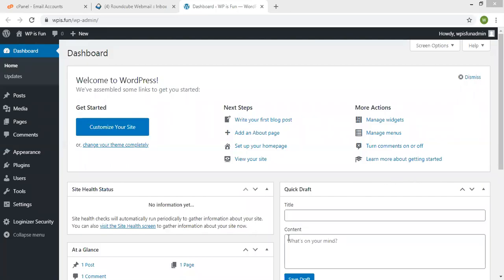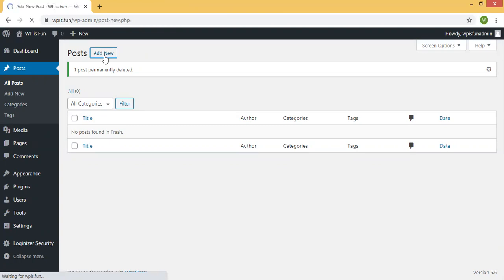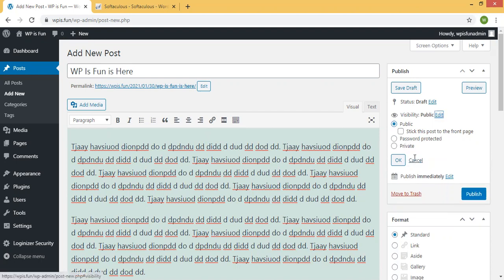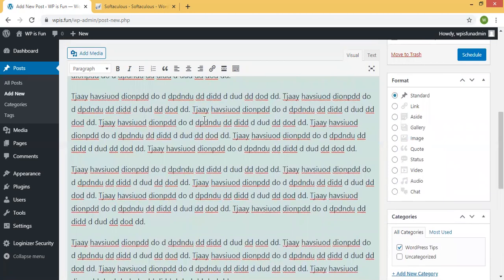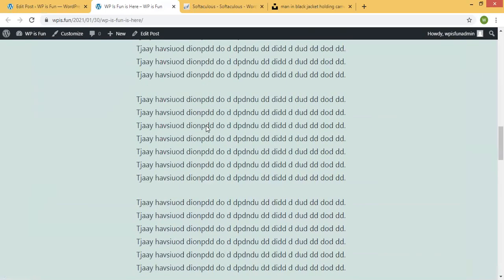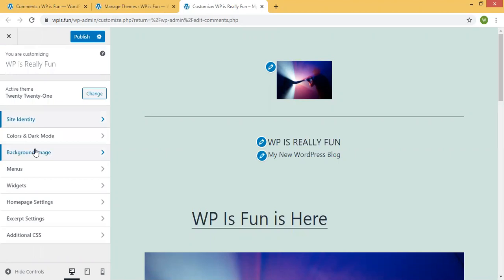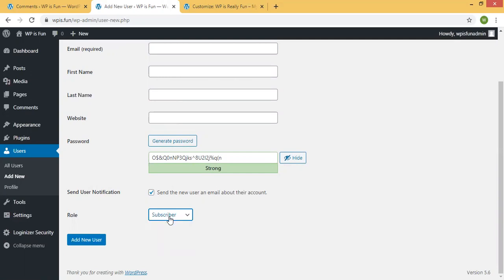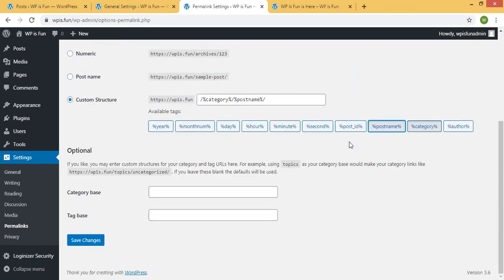Section 4 | WordPress Dashboard